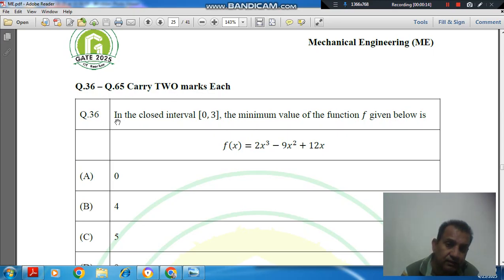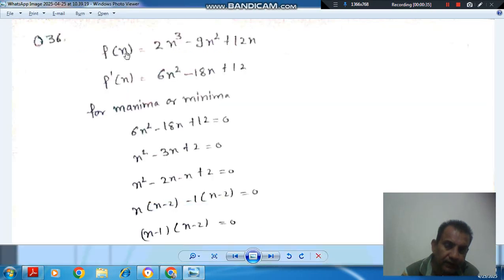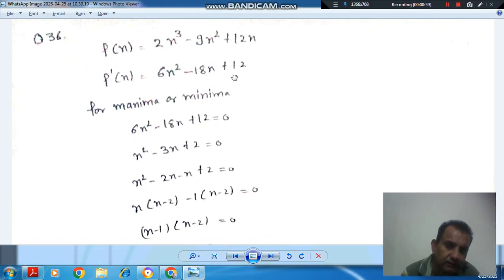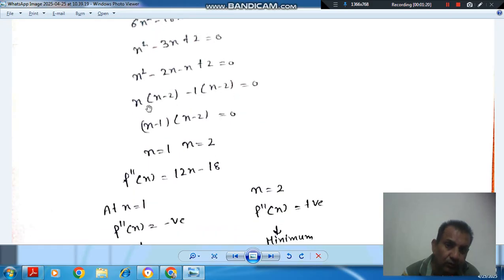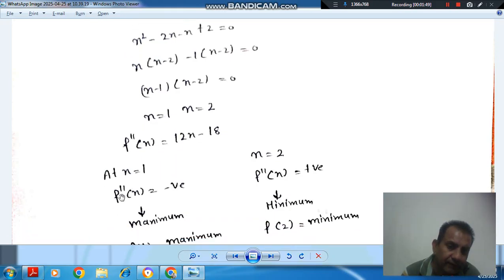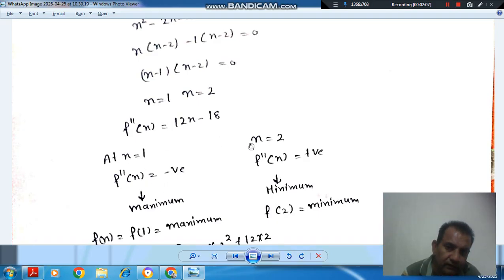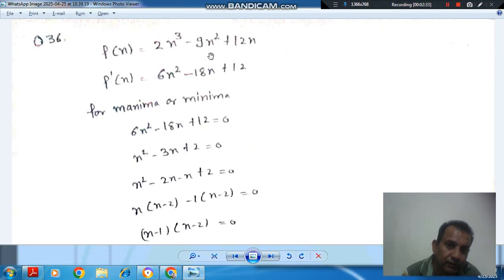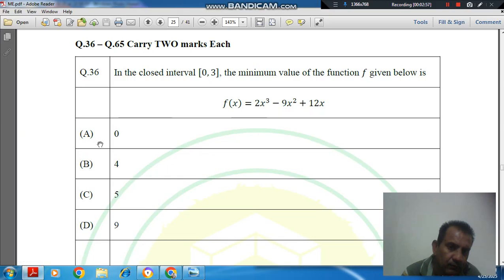gate 2025 Mechanical Engineering (ME) Q 36